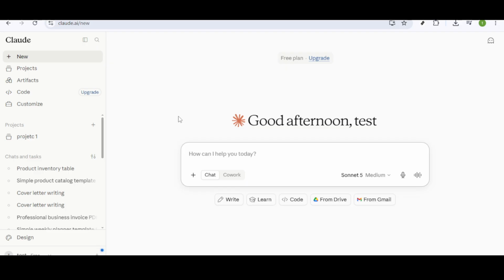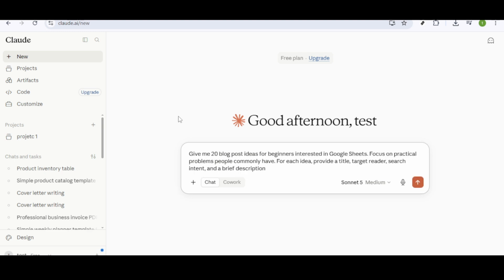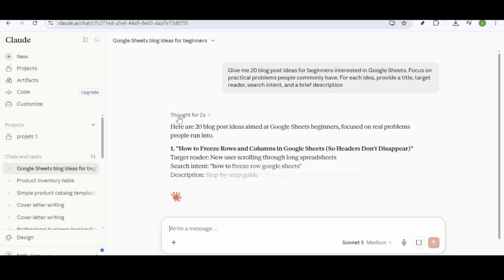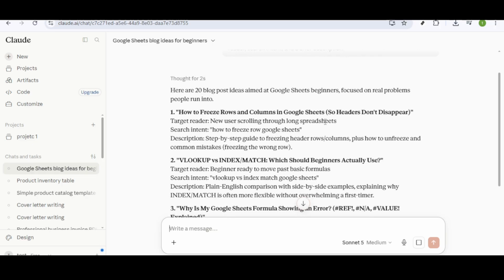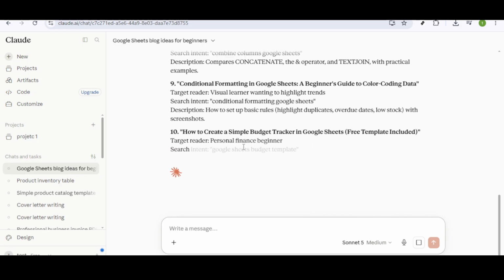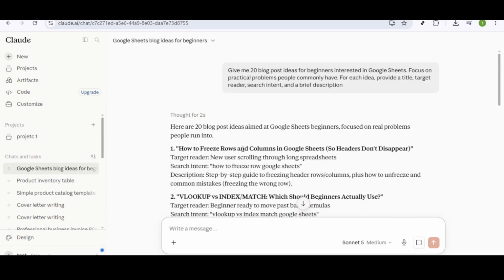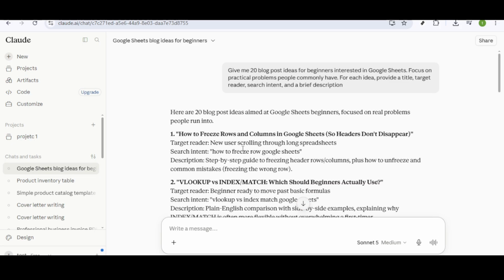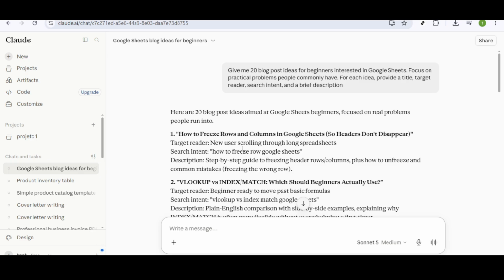How To Use Claude AI For Blogging (Step By Step)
In this video we cover: How To Use Claude AI For Blogging (Step By Step)